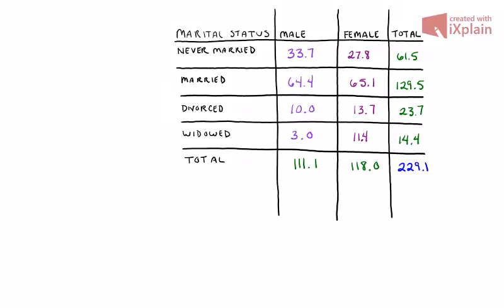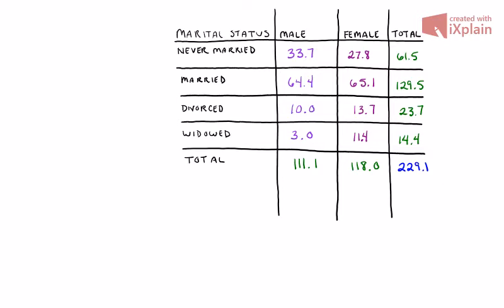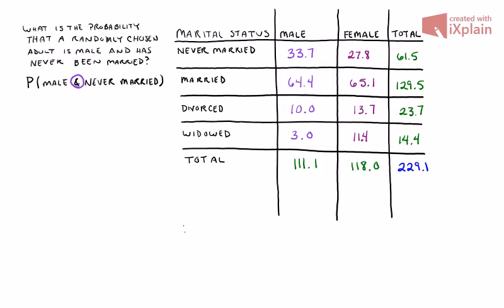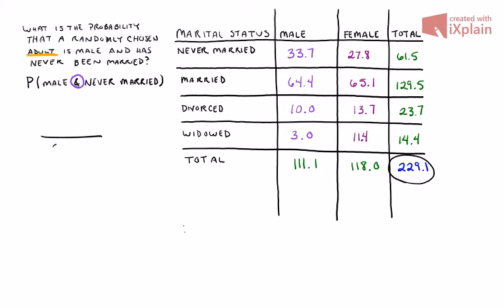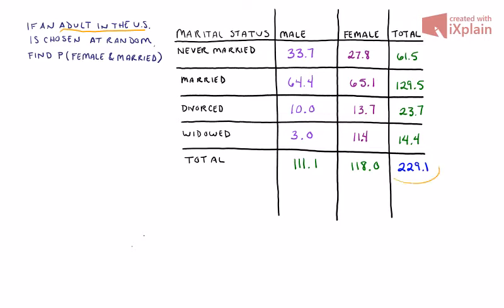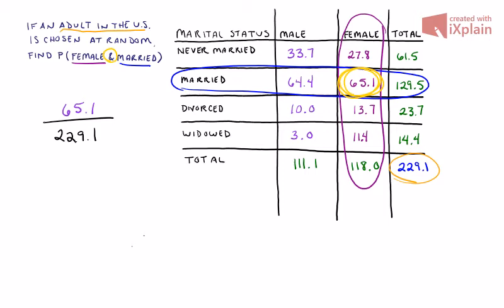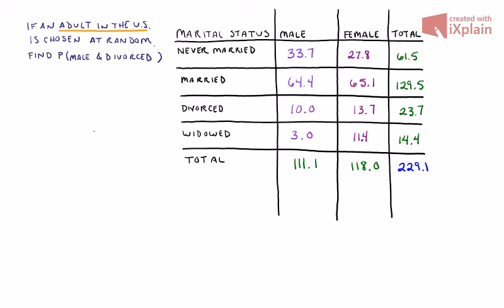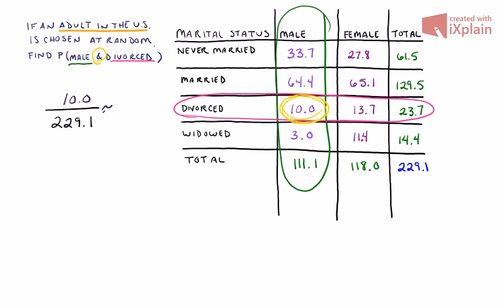MATH 93/136 - Lesson 5.1.2 - Part 2